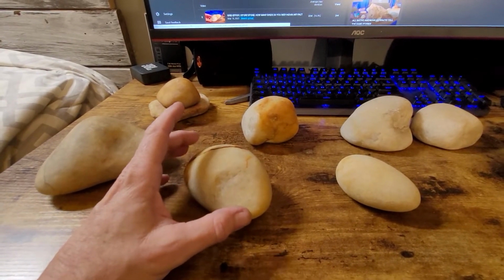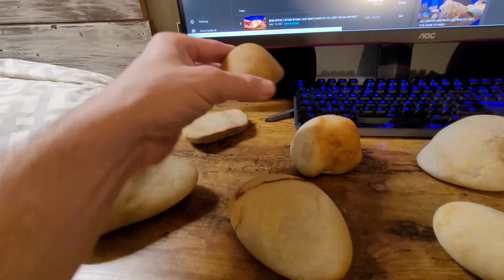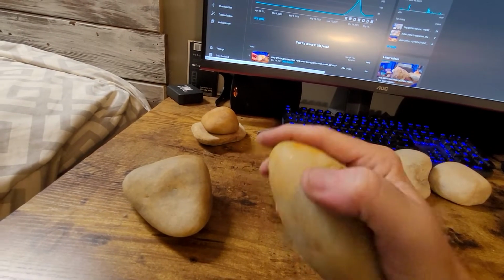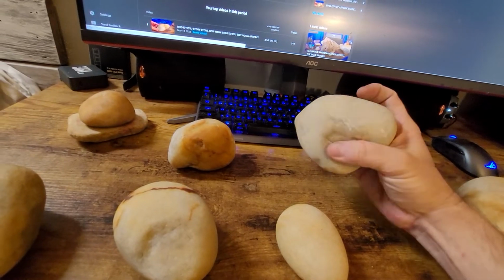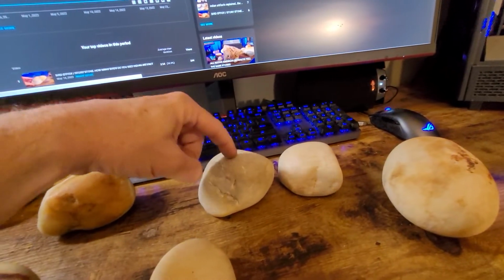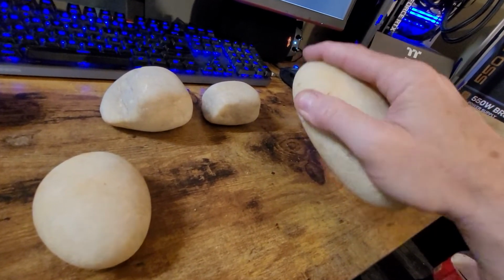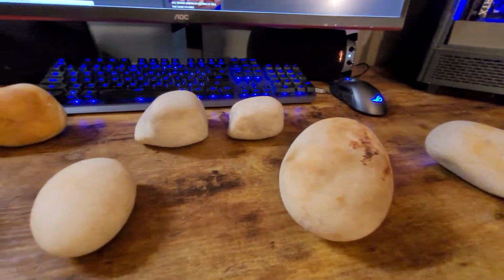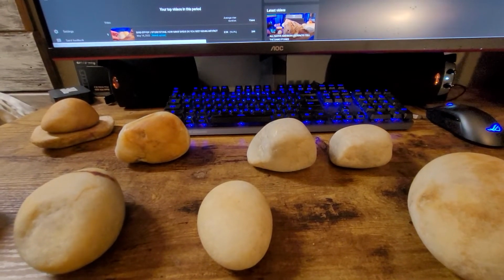INDIAN ARTIFACTS ...GRINDING STONES AND HOW TO RECONIZE ONE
NATIVE AMERICAN TOOLS EXPLAINED..OUT OF PLACE ARTIFACTS